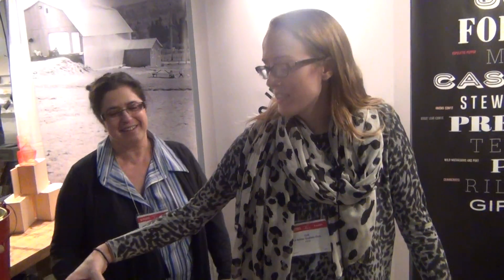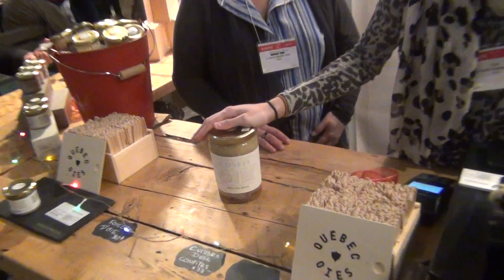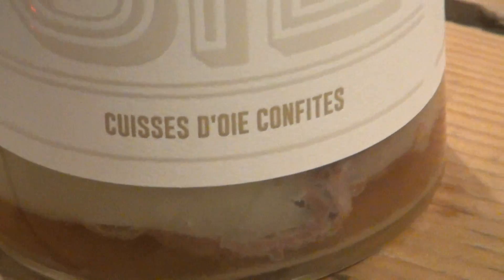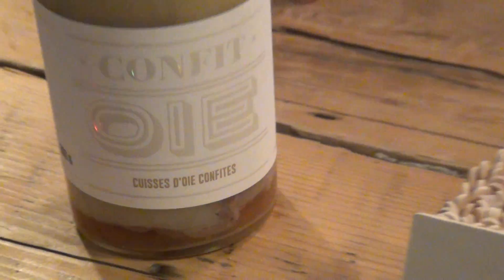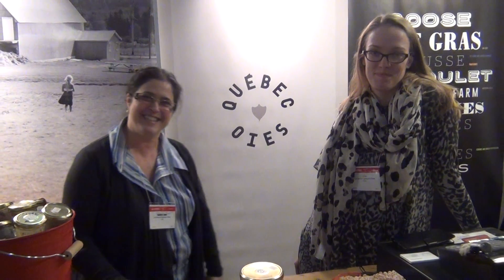Add That "Wow" Factor to Your Next Dinner Party! | La Ferme Québec-Oies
Since 2004, La Ferme Québec-Oies has been specializing in foie gras and making delicious goose products. People have fallen in love with their food to the point where it's often difficult for this company to keep up with the demand!

Goose Legs Confit, one of their best sellers, contains goose legs slowly cooked to perfection along with its juice and fat. The legs can be cooked and enjoyed, while the remaining fat is saved for other cooking purposes. One possibility is to cook some fruits, such as apples and cranberries, with the fat to give it a nice contrast of different flavours. Goose fat is also magnificent for roasting potatoes and other vegetables.

However you use the goose fat, this amazing ingredient can add that "wow" factor to impress your next dinner guests!

One of a Kind Show & Sale on Nov 23–Dec 3, 2017

Video and Interview by Mark.S / handshakeguymedia

Description by Michael Yee